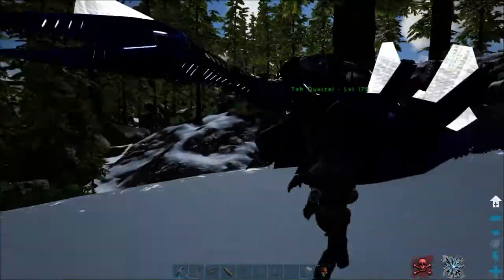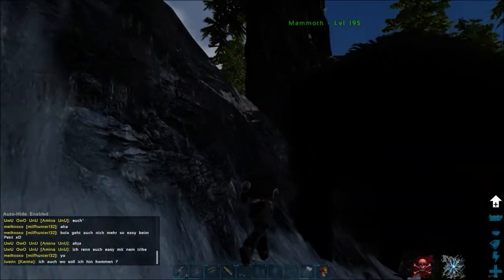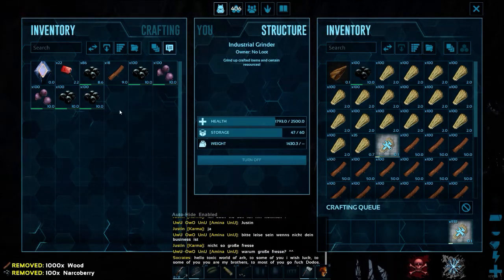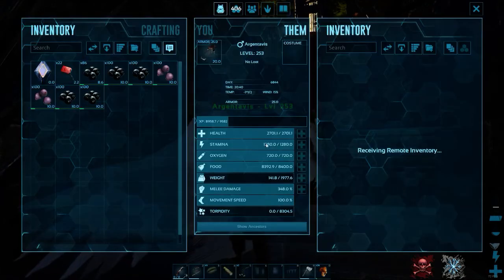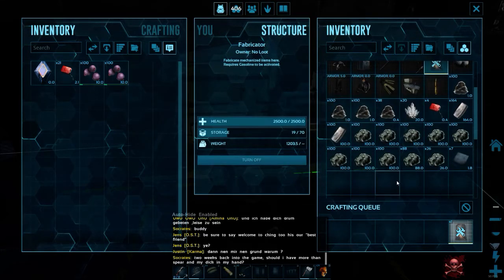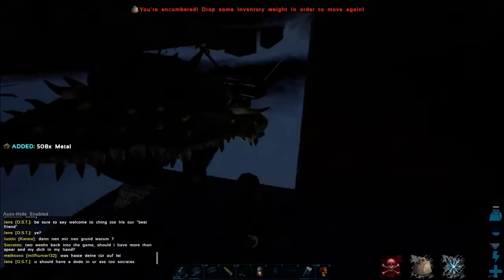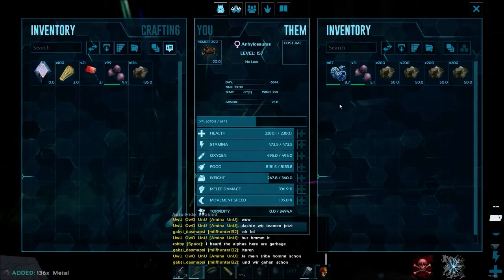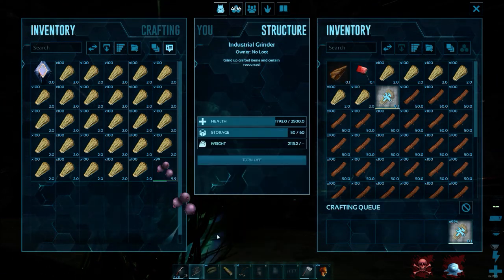Rebuilding our Indy Forge! ARK SOLO SMALLTRIBES with Martin Slow #53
Rebuilding indy forge and ready to get to level 100! :)